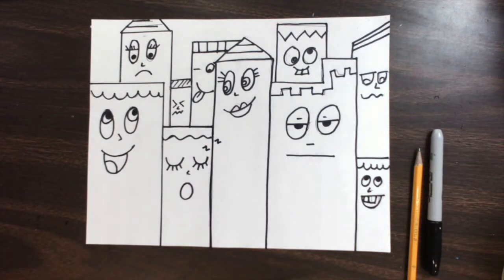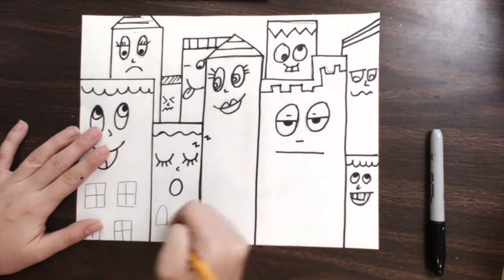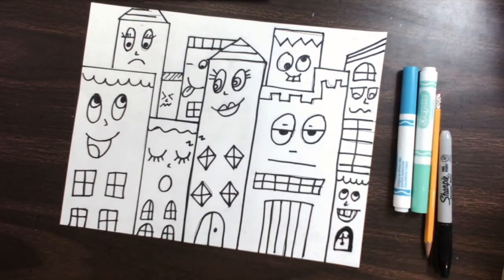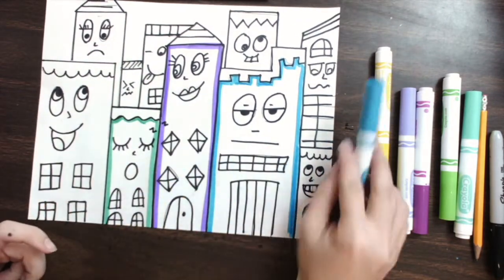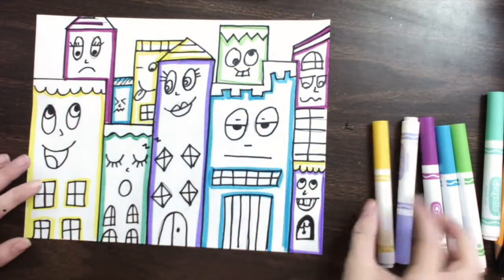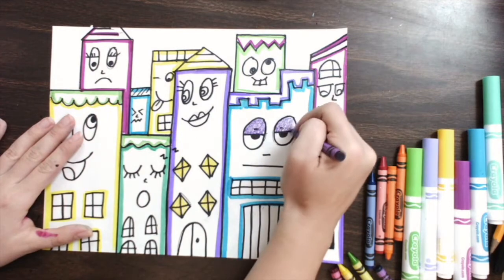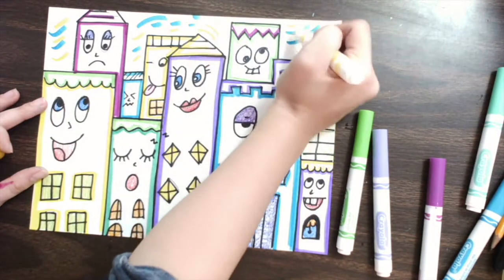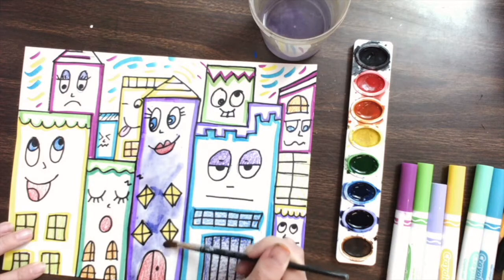James Rizzi Buildings Day 2